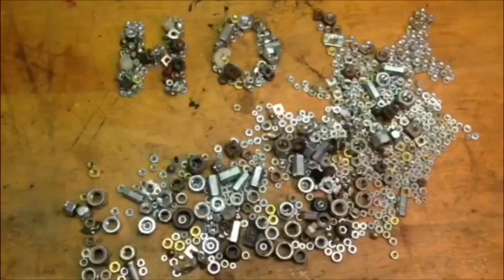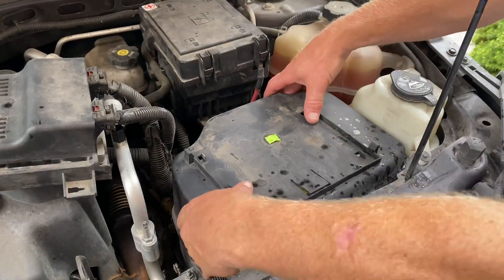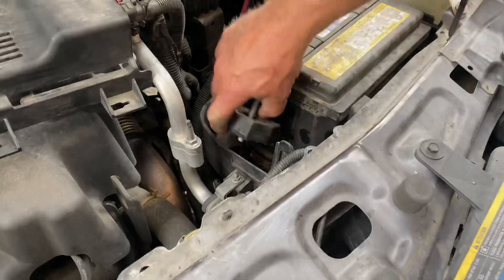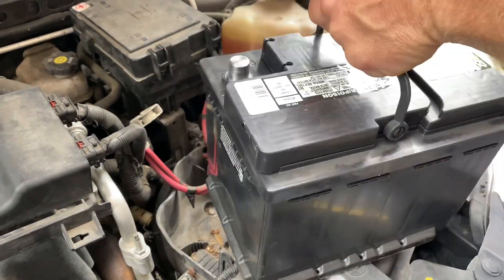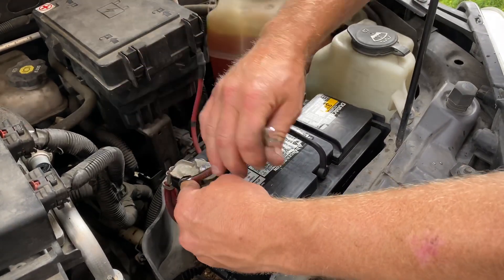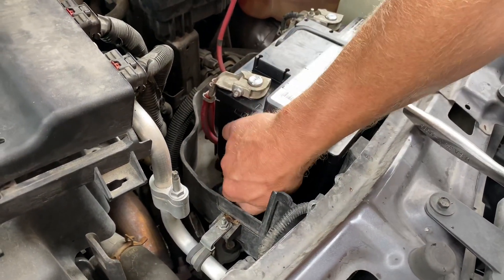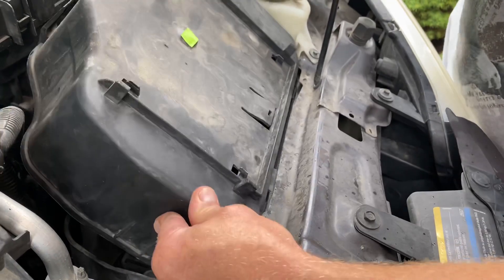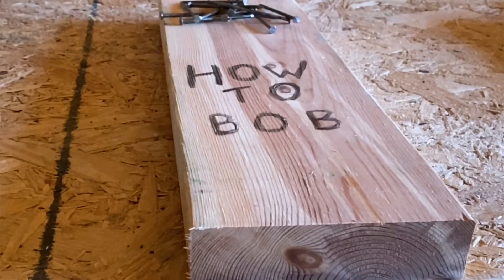Changing The Battery in a Chevy Equinox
In this video I will change the battery in a 2009 Chevrolet Equinox.